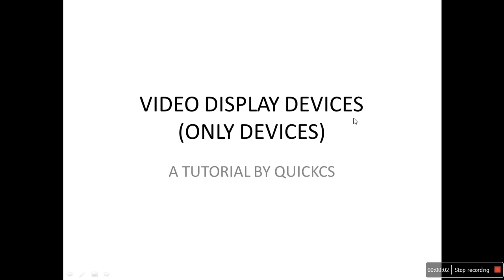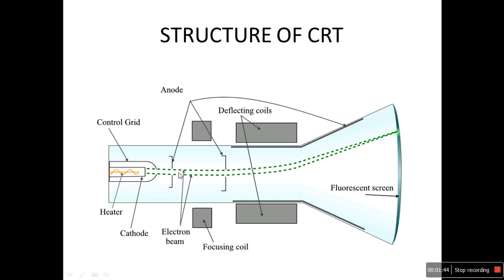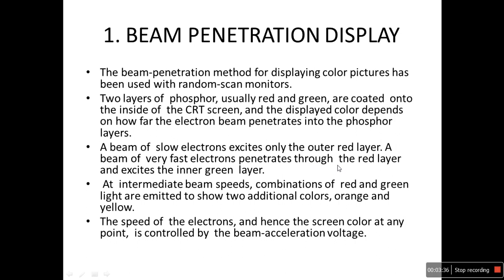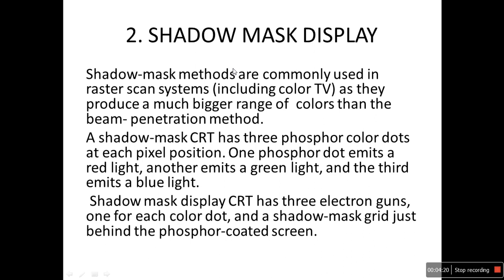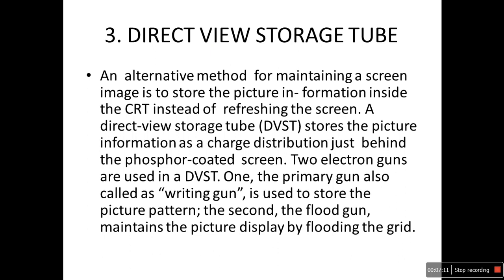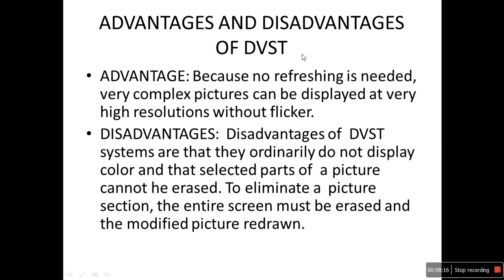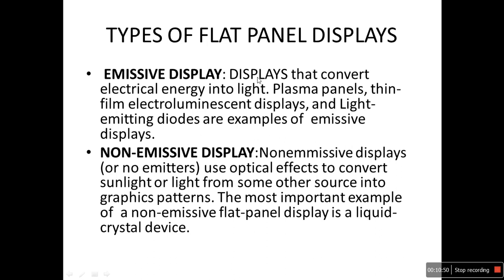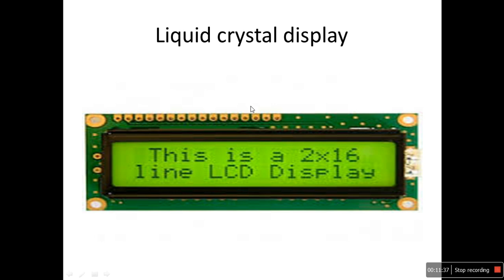video display devices in Computer graphics | Only display devices 2018 version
In this video we will learn about video display devices in computer graphics and their types.
TYPES OF VIDEO DISPLAY DEVICES:
THERE ARE TOTAL 3 TYPES OF VIDEO DISPLAY DEVICES, WHICH ALSO HAVE SUBTYPES.
1. CATHOD RAY TUBE (CRT)
2. DIRECT VIEW STORAGE TUBE (DVST)
3. FLAT PANEL DISPLAY.

CATHODE RAY TUBE
The operation of CRT is very simple −
The electron gun emits a beam of electrons (cathode rays).
The electron beam passes through focusing and deflection systems that direct it towards specified positions on the phosphor-coated screen.
When the beam hits the screen, the phosphor emits a small spot of light at each position contacted by the electron beam.
It redraws the picture by directing the electron beam back over the same screen points quickly.
CRT DISPLAY TECHNIQUES:
 A CRT monitor displays color pictures by using a combination of phosphors that emit different-colored light. By  combining the emitted lights from  the  different phosphors, a wide range of  colors can be generated. There are two basic techniques for producing color  displays  with a CRT
beam-penetration method
The shadow-mask method.

1. BEAM PENETRATION DISPLAY:
The beam-penetration method for displaying color pictures has been used with random-scan monitors.
Two layers of  phosphor, usually red and green, are coated  onto the inside of  the CRT screen, and the displayed color depends on how far the electron beam penetrates into the phosphor layers.
A beam of  slow electrons excites only the outer red layer. A beam of  very fast electrons penetrates through  the red layer and excites the inner green  layer.
 At  intermediate beam speeds, combinations of  red and green light are emitted to show two additional colors, orange and yellow.
The speed of  the electrons, and hence the screen color at any point,  is controlled by  the beam-acceleration voltage.
2. SHADOW MASK DISPLAY :
Shadow-mask methods are commonly used in raster scan systems (including color TV) as they produce a much bigger range of  colors than the beam- penetration method.
A shadow-mask CRT has three phosphor color dots at each pixel position. One phosphor dot emits a red light, another emits a green light, and the third emits a blue light.
 Shadow mask display CRT has three electron guns, one for each color dot, and a shadow-mask grid just behind the phosphor-coated screen.
3. DIRECT VIEW STORAGE TUBE:
An  alternative method  for maintaining a screen image is to store the picture in- formation inside the CRT instead of  refreshing the screen. A direct-view storage tube (DVST) stores the picture information as a charge distribution just  behind the phosphor-coated  screen. Two electron guns are used in a DVST. One, the primary gun also called as “writing gun”, is used to store the picture pattern; the second, the flood gun, maintains the picture display by flooding the grid.
ADVANTAGES AND DISADVANTAGES OF DVST:
ADVANTAGE: Because no refreshing is needed, very complex pictures can be displayed at very  high resolutions without flicker.
DISADVANTAGES:  Disadvantages of  DVST systems are that they ordinarily do not display color and that selected parts of  a picture cannot he erased. To eliminate a  picture section, the entire screen must be erased and  the modified picture redrawn.
Flat-Panel Displays :
The term flat-panel display  are video devices that  have 3 advantages compared  to a CRT.
  A  significant feature of  flat-panel displays is that they are thinner than CRTs, and we can hang them on walls or wear them on our wrists.
Flat panel display are light weight.
Flat panel display have less power requirement compared to CRT.
TYPES OF FLAT PANEL DISPLAYS:
 EMISSIVE DISPLAY: DISPLAYS that convert  electrical energy into light. Plasma panels, thin-film electroluminescent displays, and Light-emitting diodes are examples of  emissive displays.
NON-EMISSIVE DISPLAY:Nonemmissive displays  (or no emitters) use optical effects to convert sunlight or light from some other source into graphics patterns. The most important example of  a non-emissive flat-panel display is a liquid-crystal device.